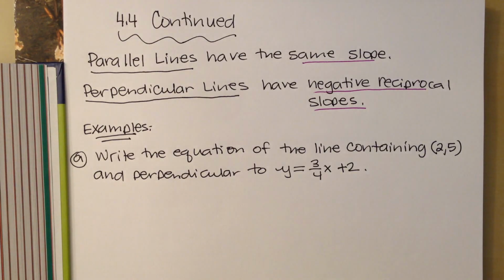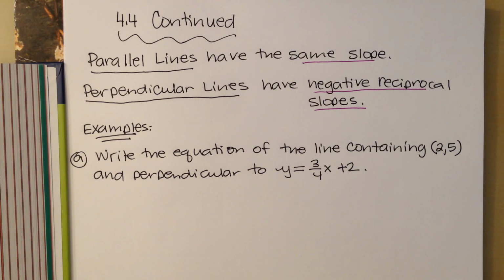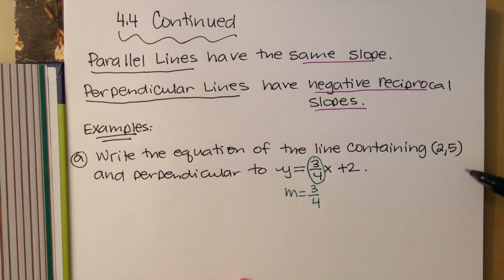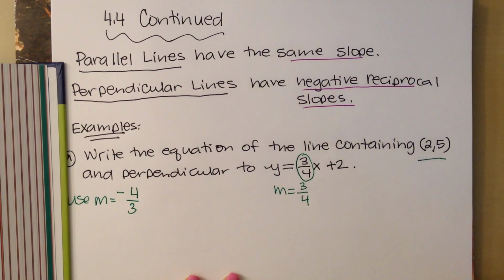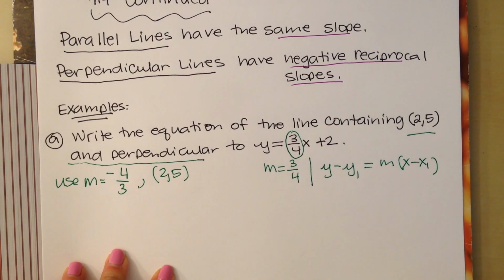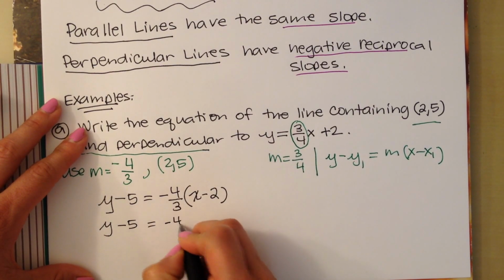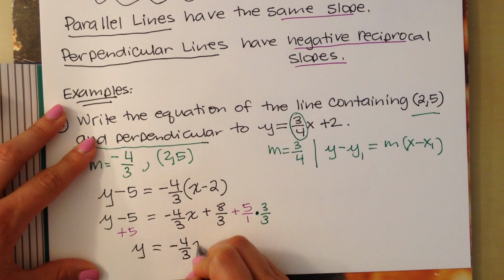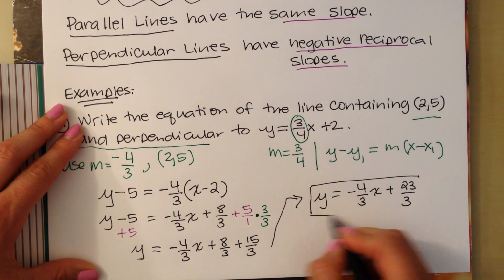4 4 Parallel And Perpendicular Lines